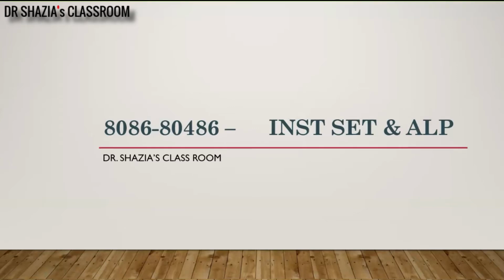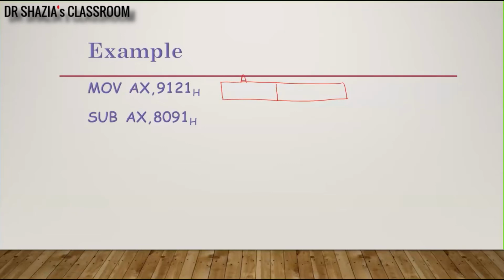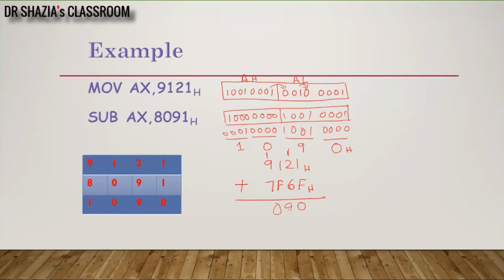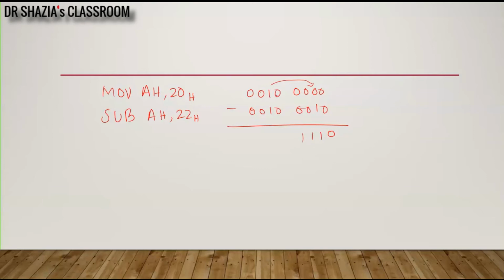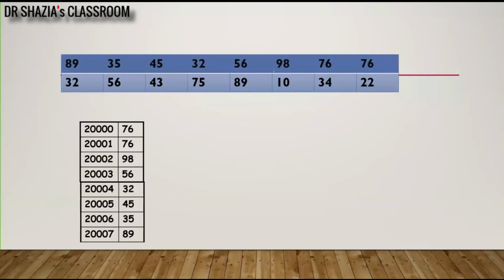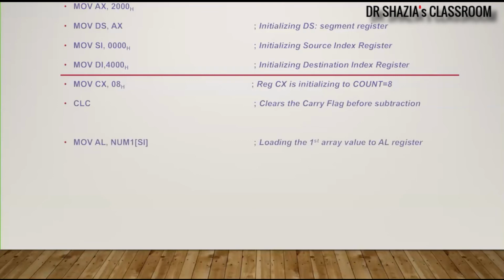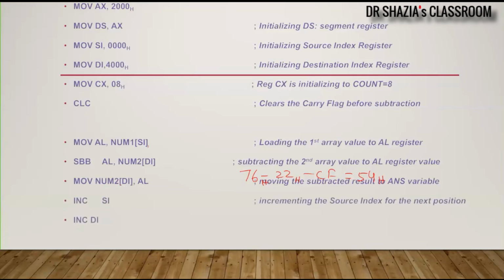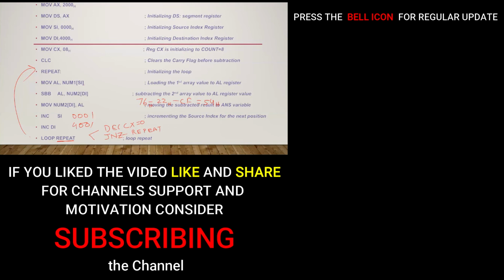PART 3::BASICS OF 80X86 INSTRUCTION SET and ASSEMBLY LANGUAGE PROGRAMMING : : DR SHAZIA HASAN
THIS VIDEO IS ABOUT BASICS OF 80X86 INSTRUCTION SET and ASSEMBLY LANGUAGE PROGRAMMING. (PART 3)